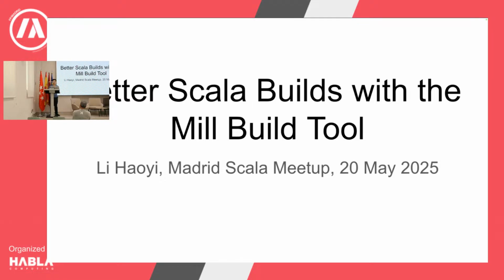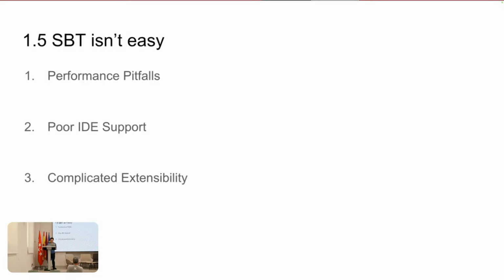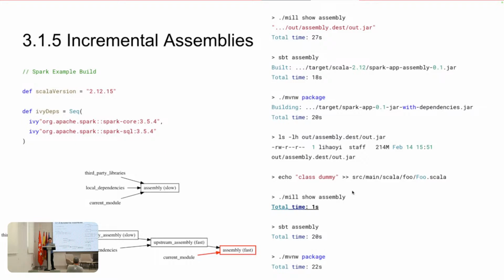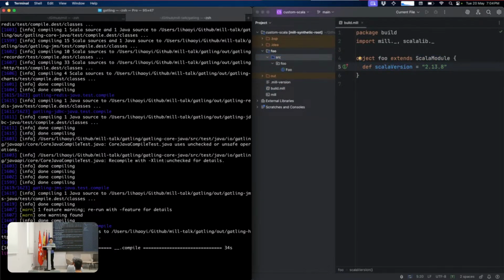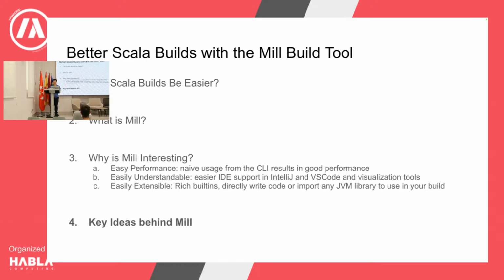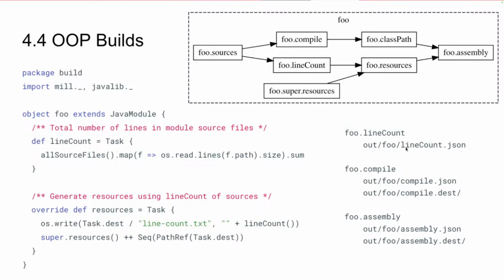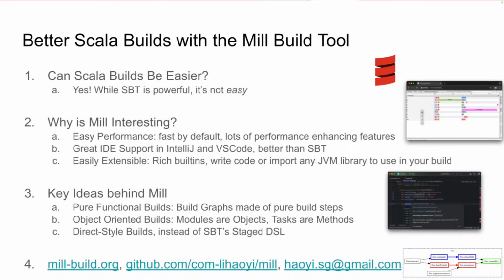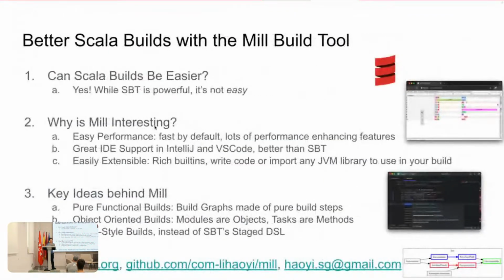Better Scala Builds with the Mill Build Tool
Mill is a Scala build tool that improves upon every aspect of the venerable SBT toolchain: more performant, easier to understand, better IDE support, and scalable to larger codebases. Unlike most build tools, Mill makes build configuration easy: easier to write, easier to navigate, and easier to understand. This talk will explore how Mill works, demonstrate its advantages over SBT in a live-coding setting, and dive into the novel techniques that a modern build tool uses to improve upon older build tools of years and decades past.

Bio: Li Haoyi

Haoyi graduated from MIT, has built infrastructure for high-growth companies like Dropbox and Databricks, and has been a major contributor to the open source Scala community with projects like Ammonite, uPickle, Scalatags, FastParse, and many others. Haoyi has deep experience in Scala and the JVM and has used it professionally to build cloud infrastructure, distributed backend systems, programming languages, high-performance web applications, and much more.